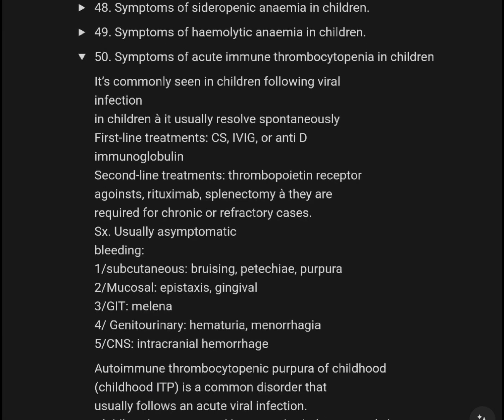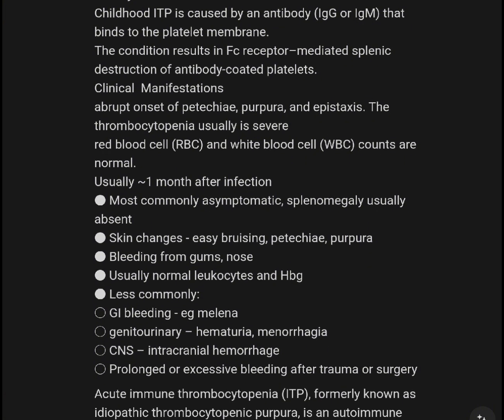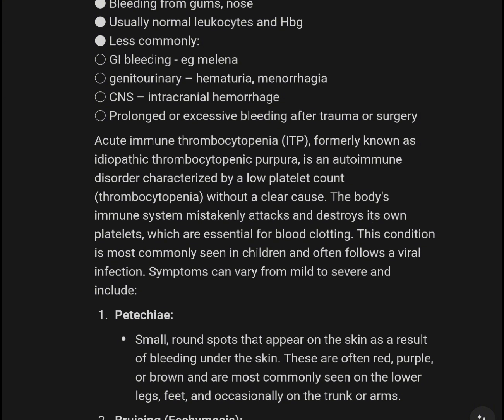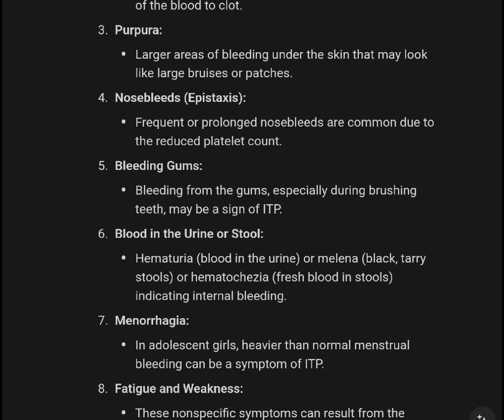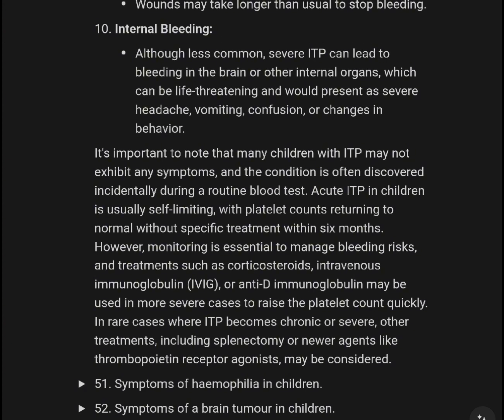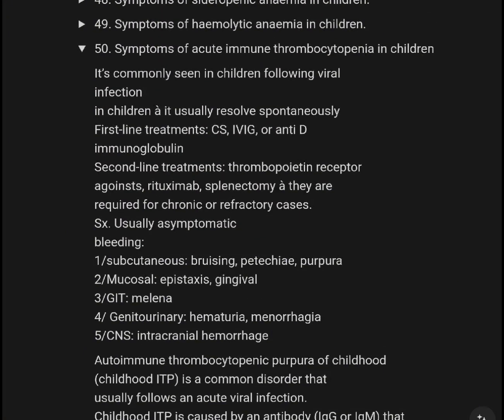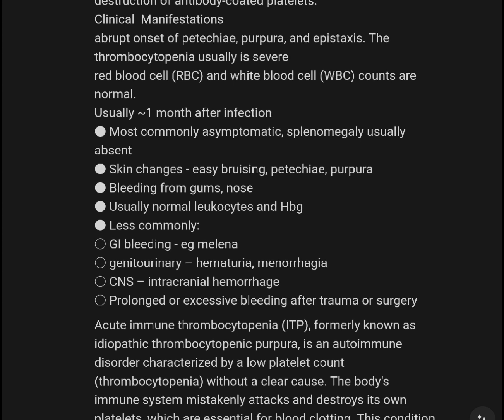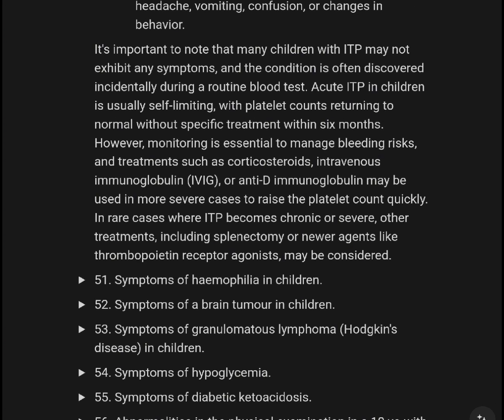Sign 50 Hinatha